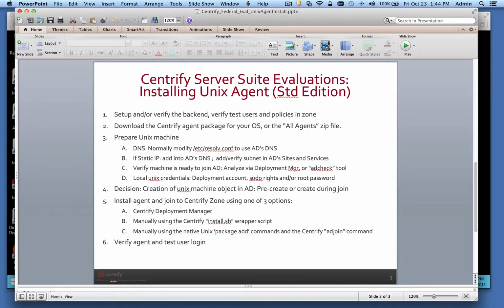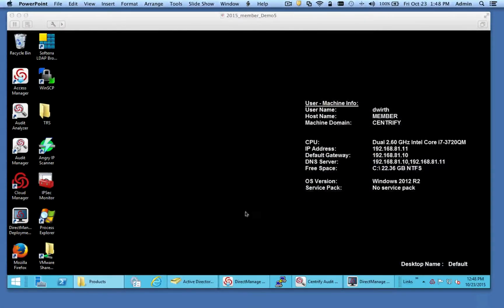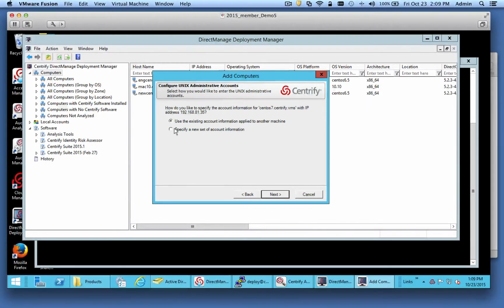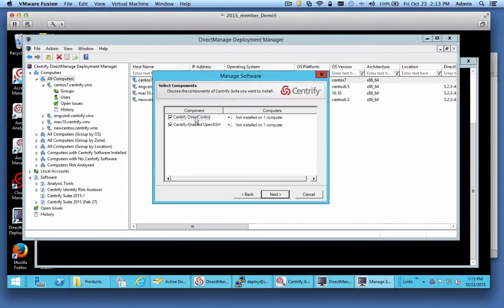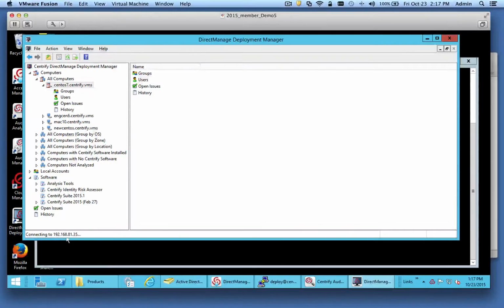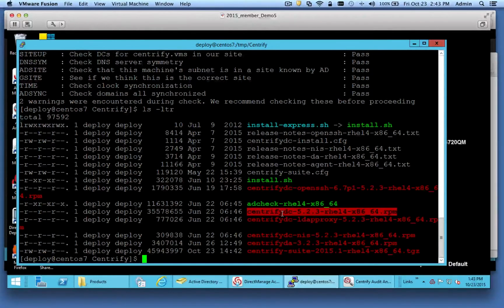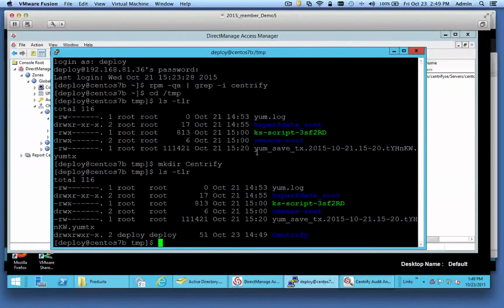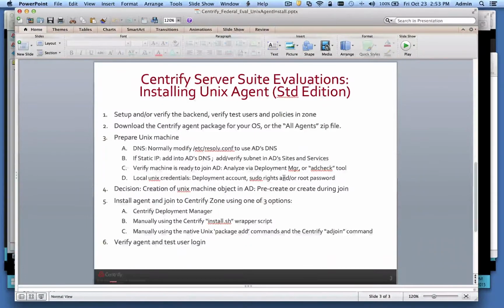Centrify Server Suite: Unix Standard Agent Install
Demo of installing a Centrify Server Suite Standard Unix agent.